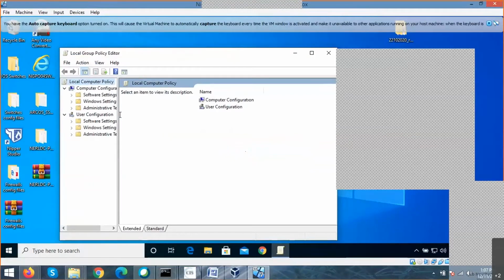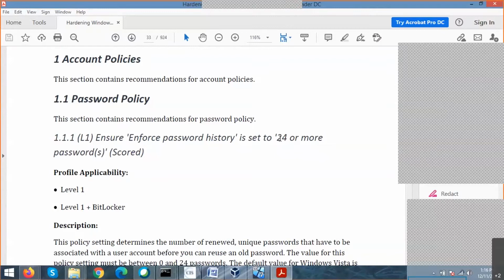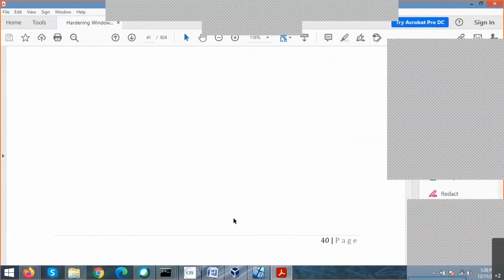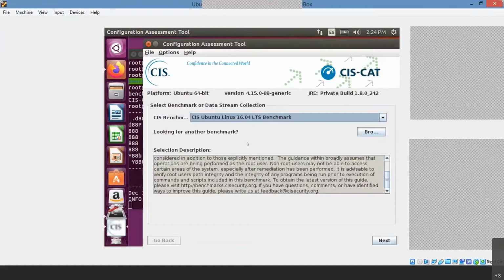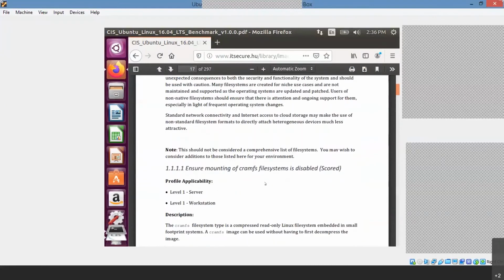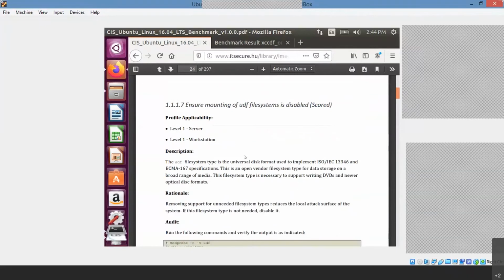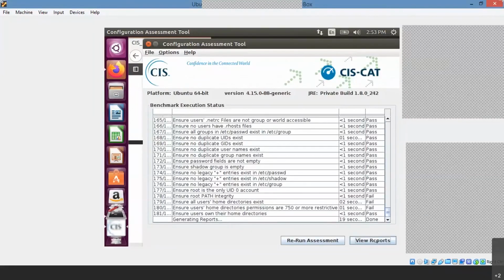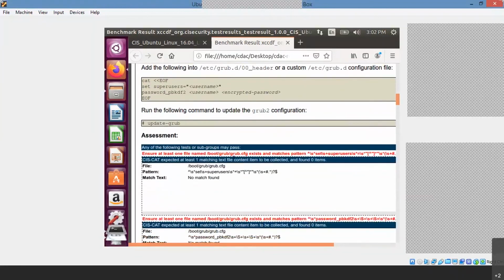05-Day-04-session-part-2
Information Security Awareness videos which are created to spread Cyber Security awareness to all the viewers